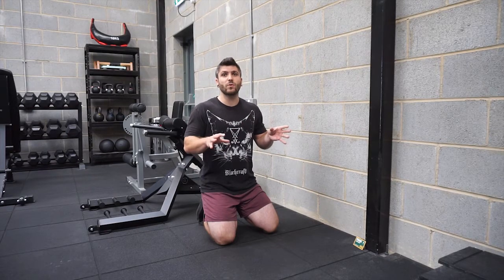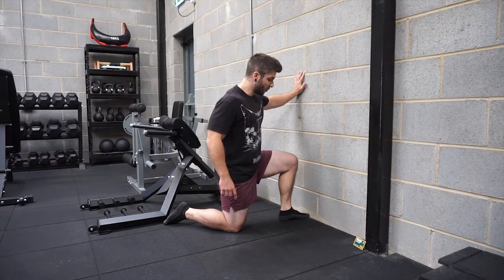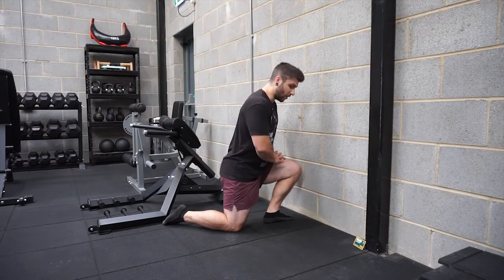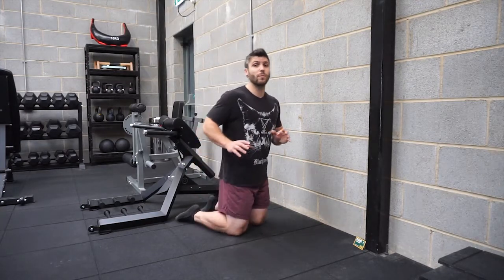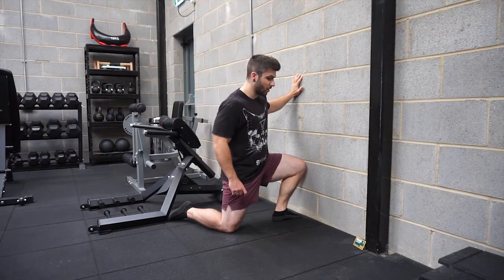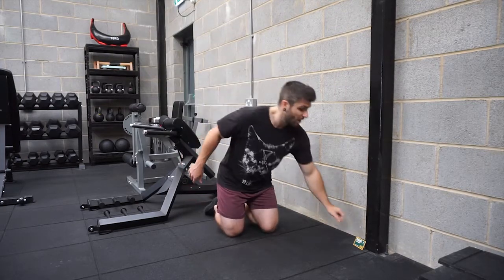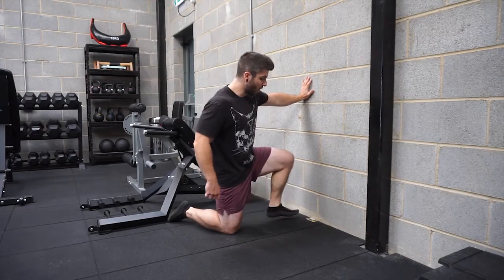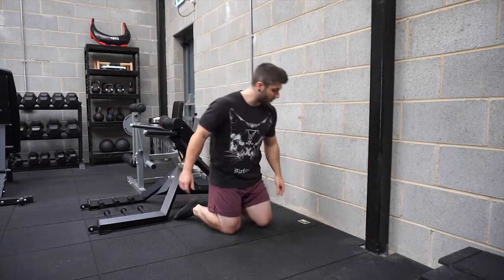ANKLE MOBILITY ASSESSMENT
This is the ankle mobility assessment for online and hybrid programmes available at;

Chris